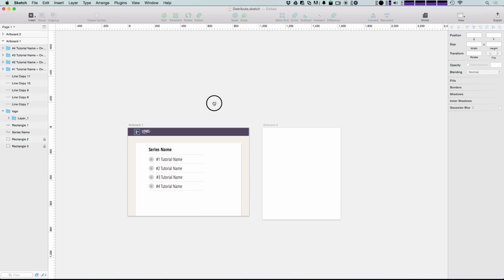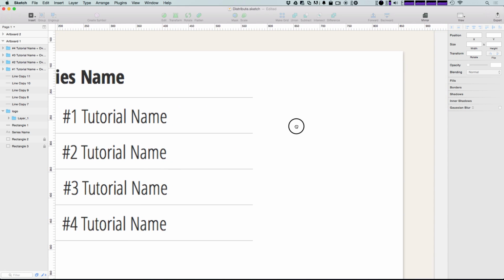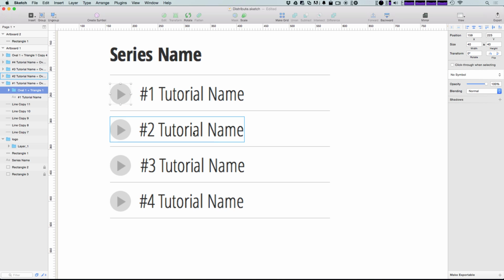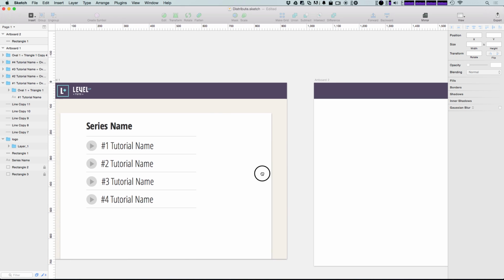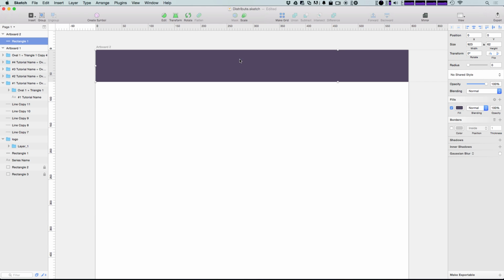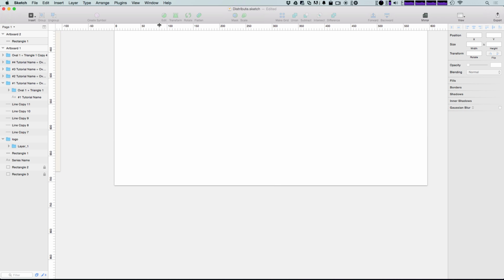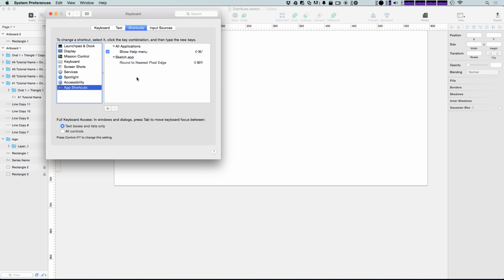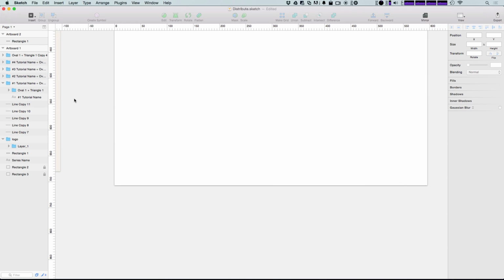#5 Better Pasting In Sketch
In this video, I show you how to improve upon or even replace Sketch 3's copying and pasting functionality.